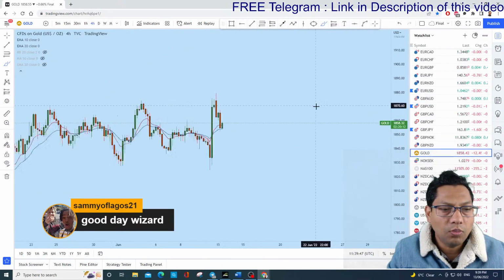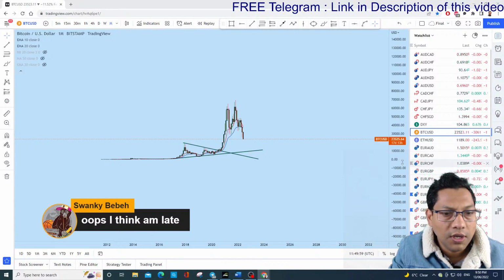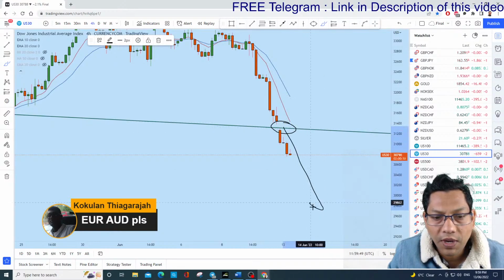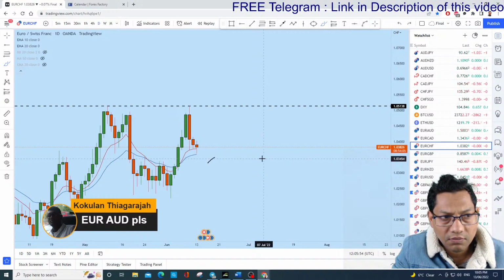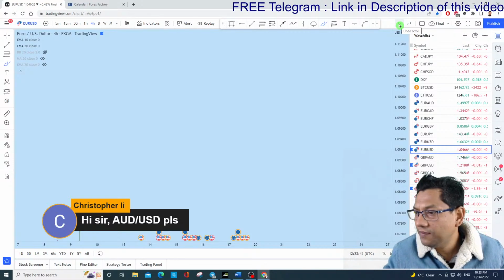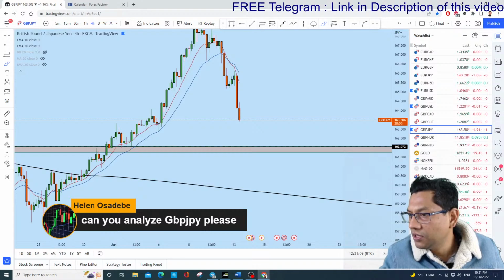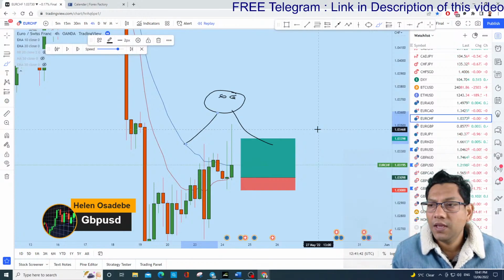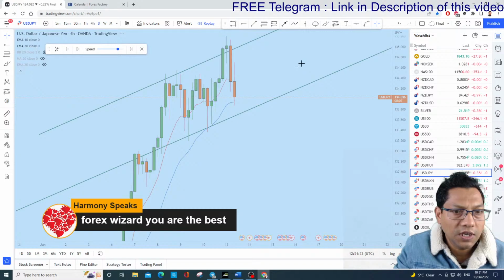LIVE FOREX TRADING NFP SESSION: GBPUSD, EURUSD, GOLD, USDJPY....